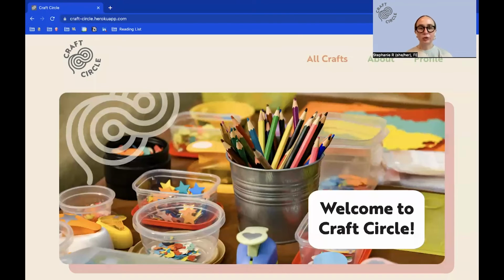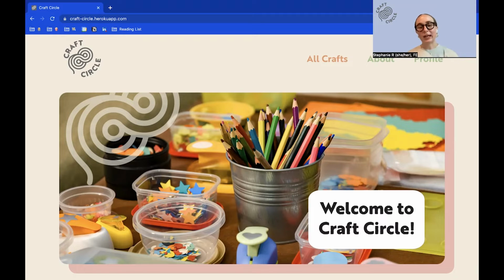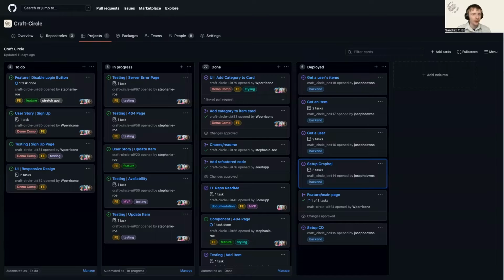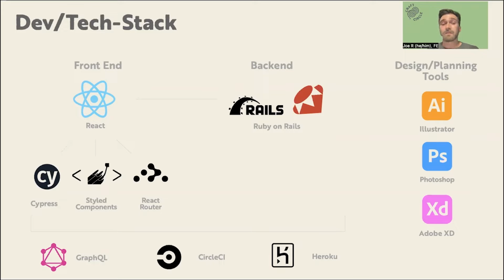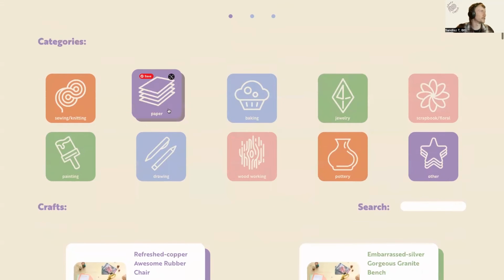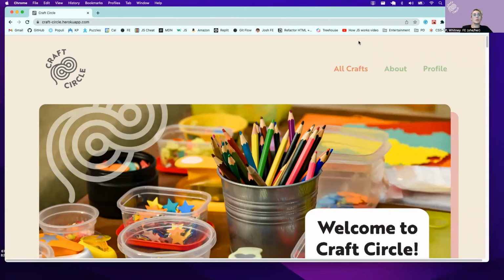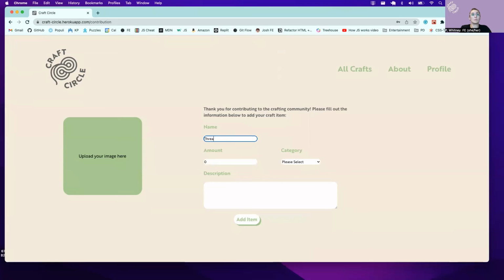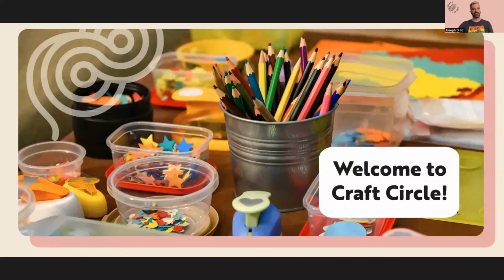Craft Circle Demo